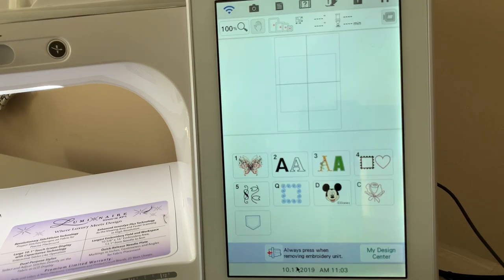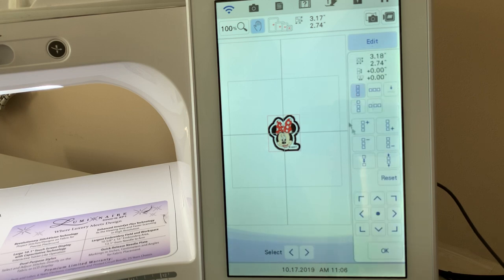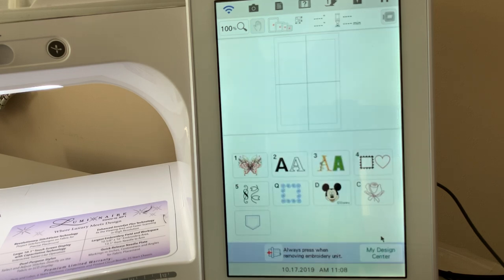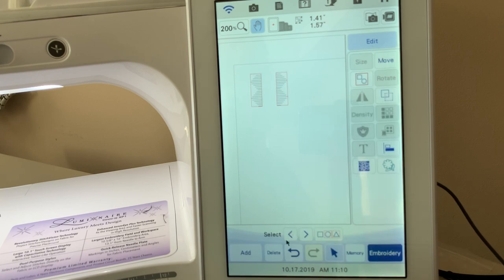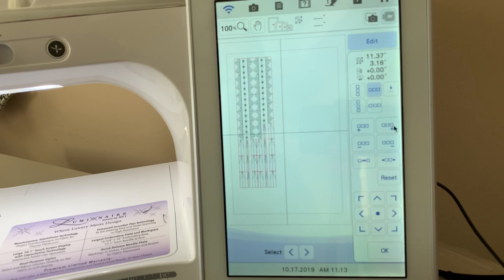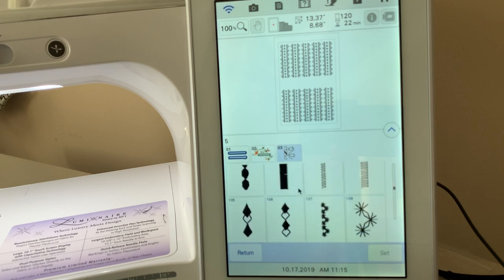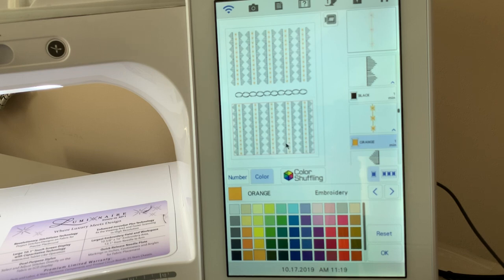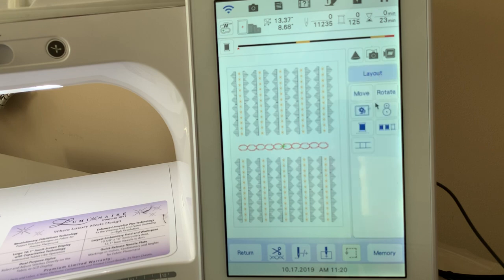Luminaire - New Owner - Embroidery Edit Patches and Exploring Borders - Lesson 12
This Video is designed for a step by step instruction for the Luminaire. In this lesson we use several features in Embroidery Edit including: Duplicate, Add, Mirror Image, Create Patches, Borders and Recoloring Designs. Join me in my Facebook Group - Just Stitchin with the Brother Luminaire.